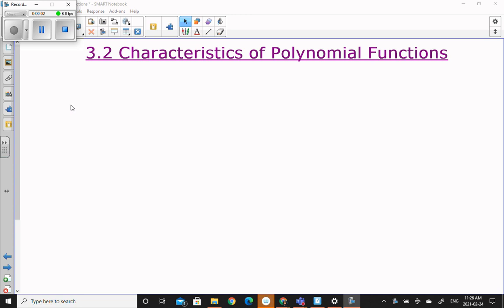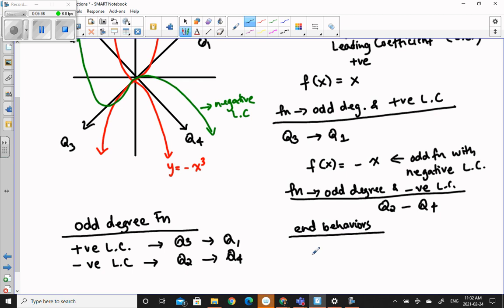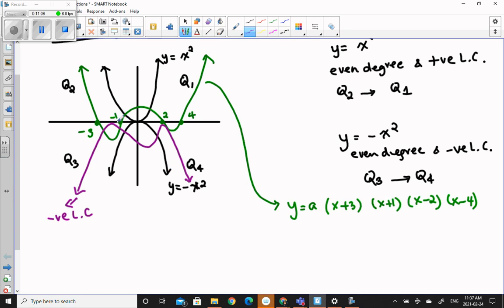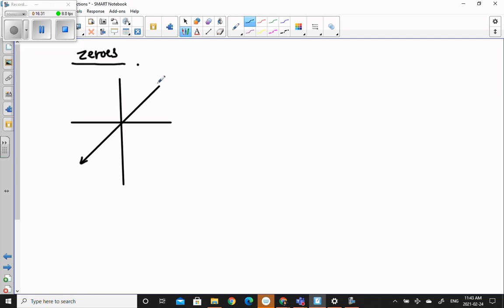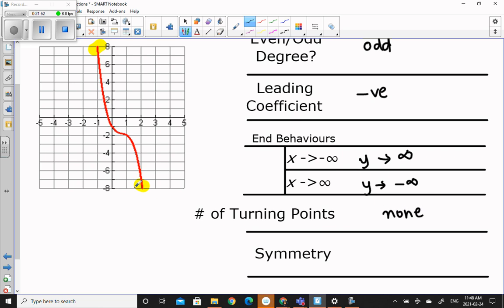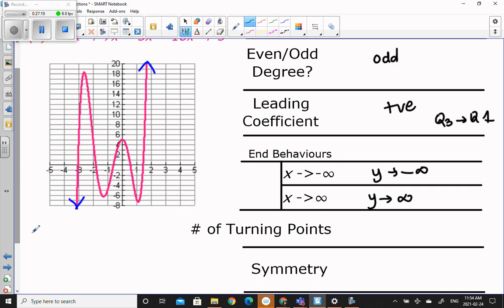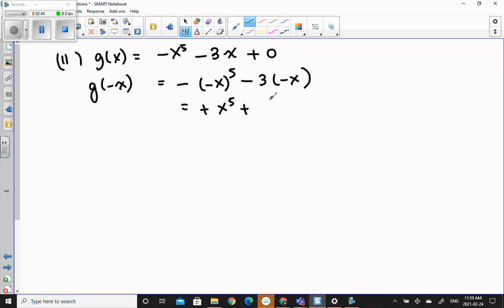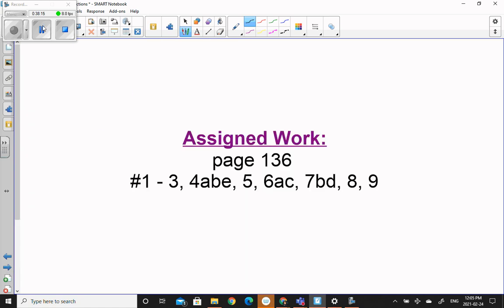3.2_Characteristics of Polynomial Functions